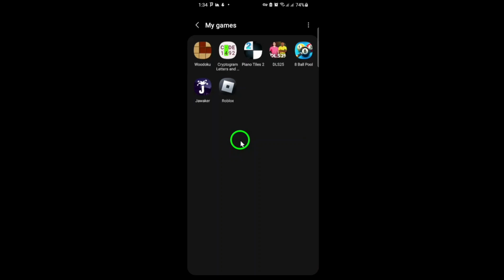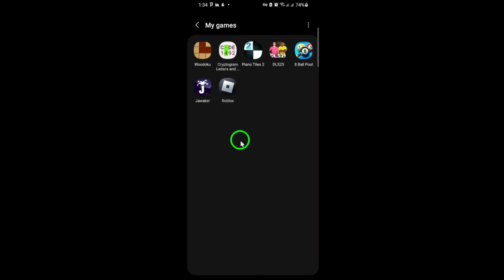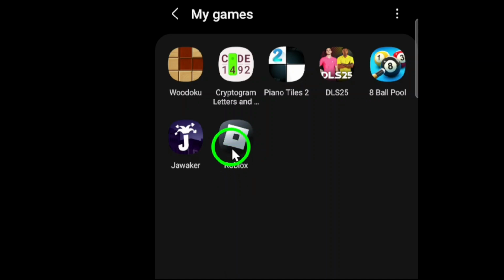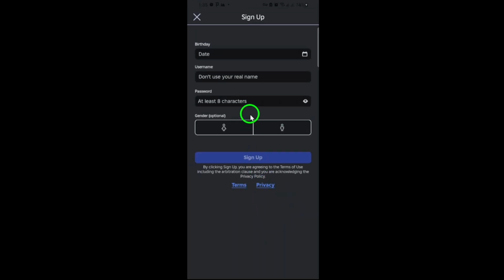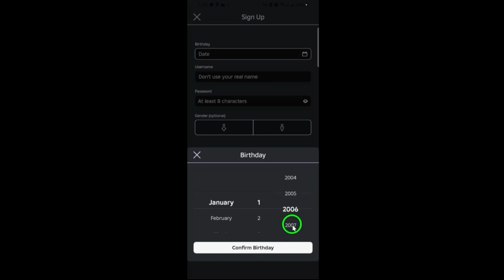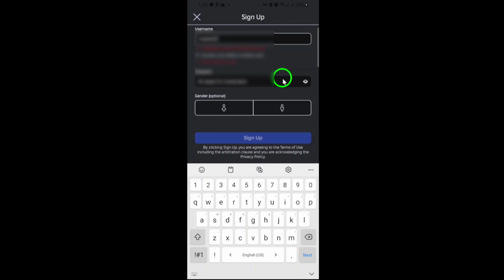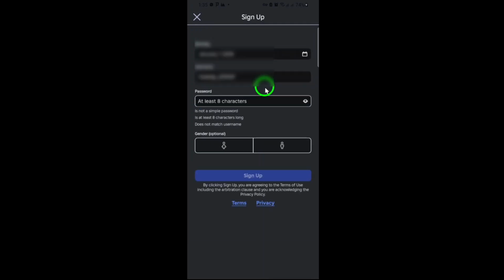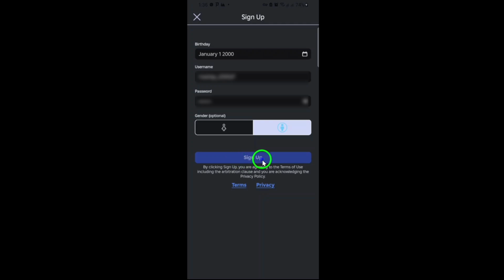How To Create Account On Roblox (Updated)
Learn how to create an account on Roblox with this updated step-by-step guide! Roblox is your gateway to endless gaming adventures, and setting up your account is quick and easy. Follow these simple instructions to get started today:

1. Download Roblox from the App Store or Play Store.

2. Open the app and tap "Sign Up."

3. Enter your birthday.

4. Create a username and password.

5. Select gender (optional).

6. Tap "Sign Up."

Start exploring the exciting world of Roblox now!P

Chapters:
00:00 Intro
00:12 Soultion
01:05 Outro